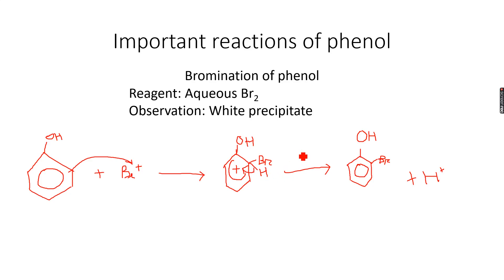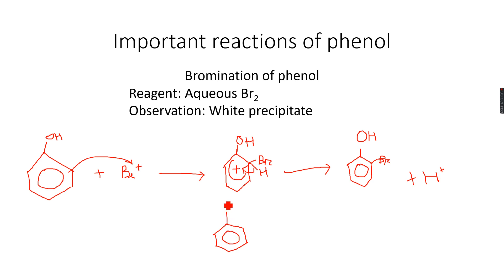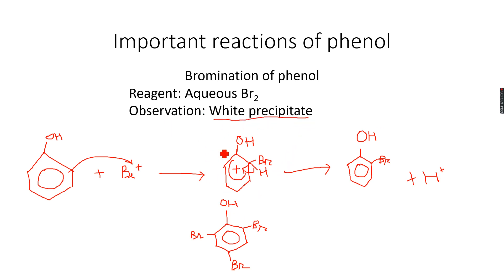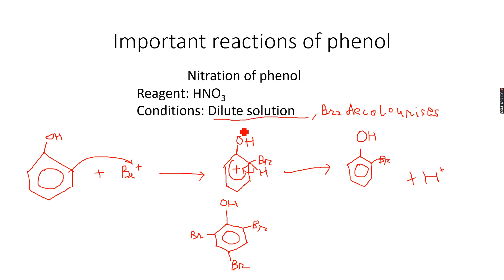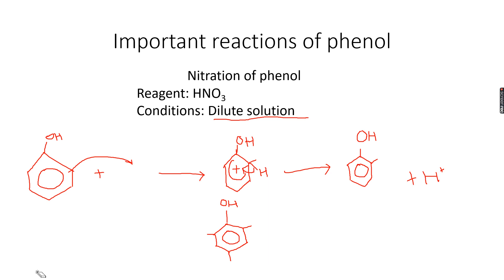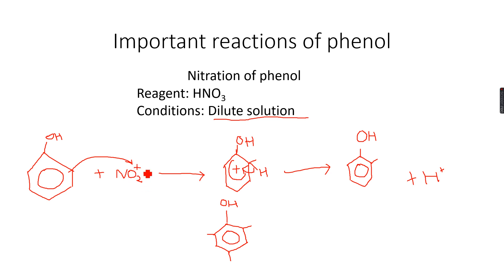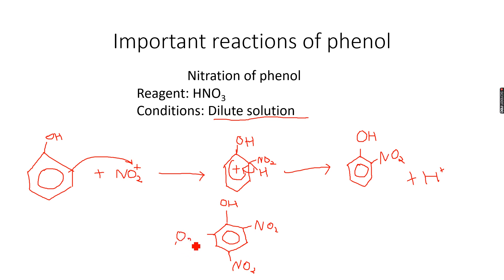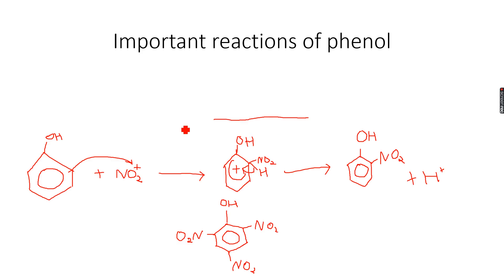A-Level Chemistry: Benzene and its compounds Part 22